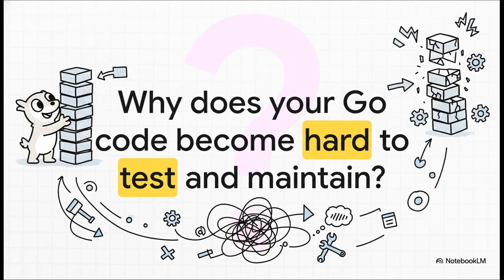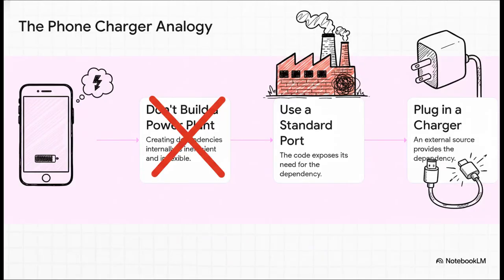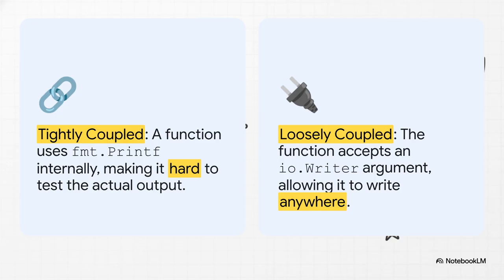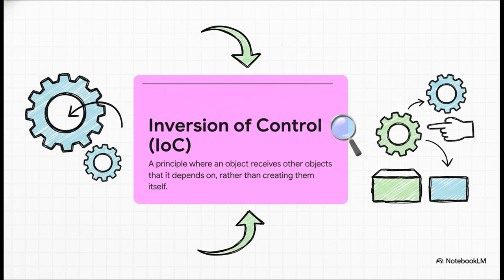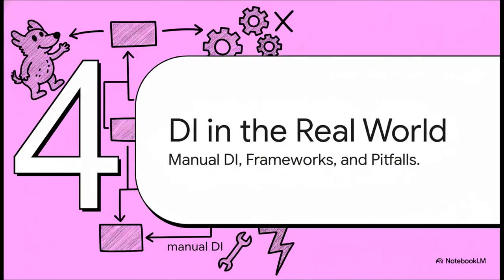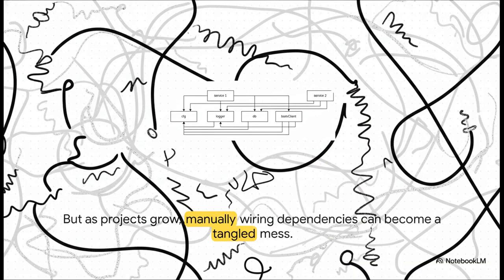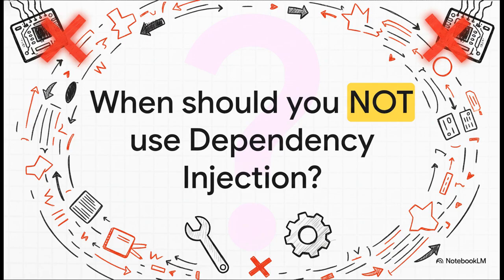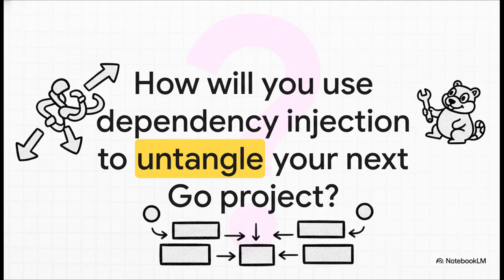Go Dependency Injection Explained in 5 Minutes ⚡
Struggling with tightly coupled code in Go? In this video, you’ll learn how Dependency Injection (DI) helps you write clean, testable, and scalable Go applications.

We break it down in a simple way with real examples and visuals so you can understand and apply it immediately.

You’ll learn:
✔ What Dependency Injection is (simple explanation)
✔ Problems with tightly coupled code
✔ How to implement DI in Go
✔ Constructor & interface-based injection
✔ Real-world example (DB/API service)
✔ Why DI is important for clean architecture

💡 Why this matters:
Dependency Injection helps you write flexible code, improve testing, and build production-ready applications without messy dependencies.

Perfect for:

* Go developers
* Backend engineers
* Anyone preparing for system design or interviews

⏱ Time Stamps:
00:00 – Hook (Problem)
00:30 – What is Dependency Injection?
01:30 – Problem without DI
02:30 – Solution with DI
03:40 – Real-world example
04:40 – Why it matters